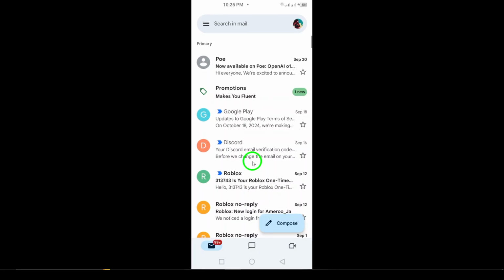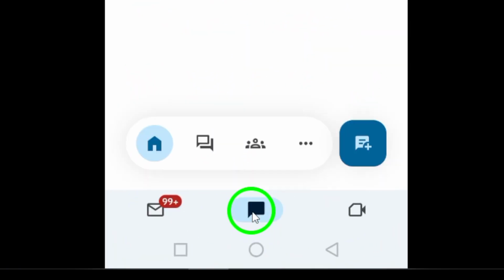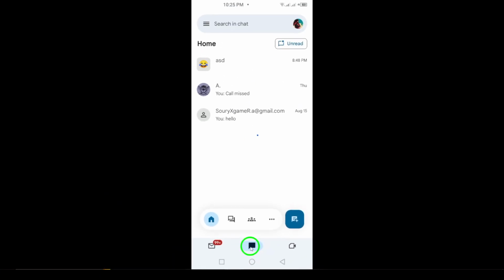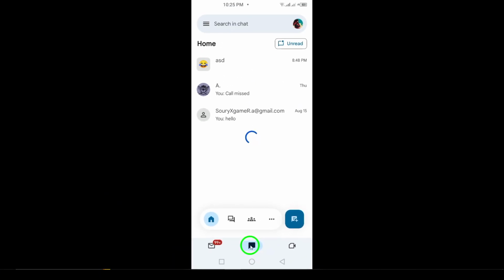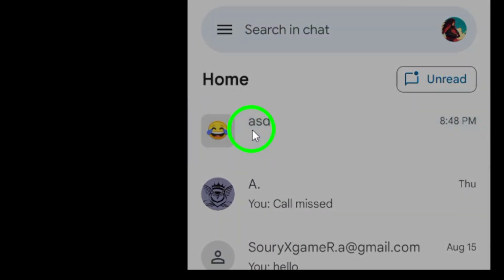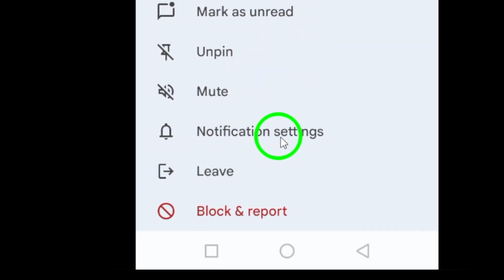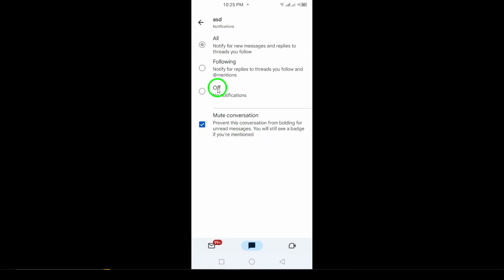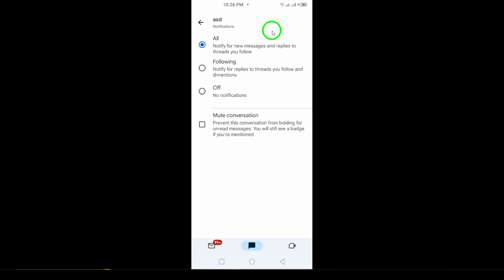How to Unmute A Space Notifications on Gmail (Updated)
Learn how to easily unmute Space notifications on Gmail with this updated guide. Just follow these simple steps:

1. Open Gmail App on your android device.
2. Tap the chat tab at bottom.
3. Tap and hold the space.
4. Tap "Notifications settings".
5. Mark "All".

Chapters:
00:00 Intro
00:12 Soultion
01:05 Outro